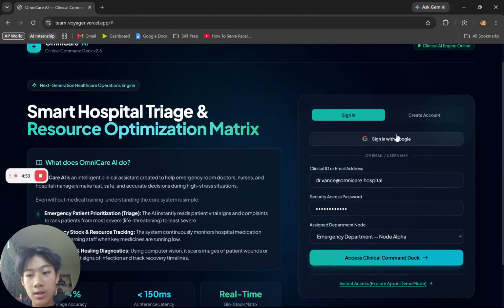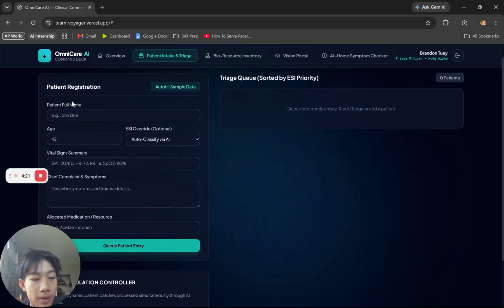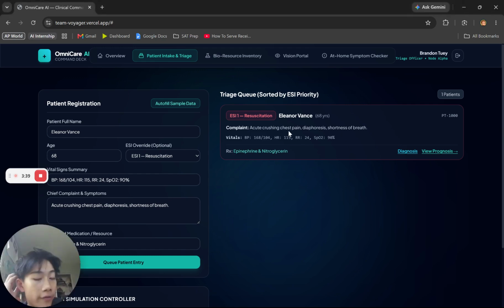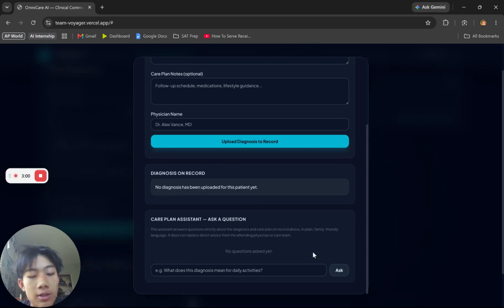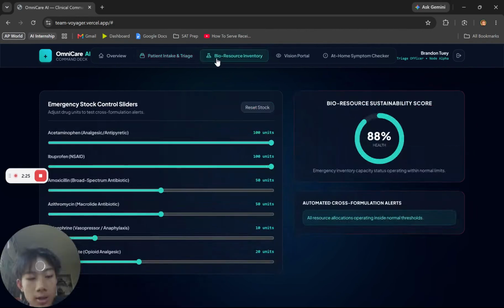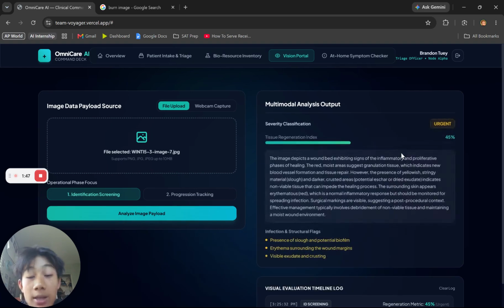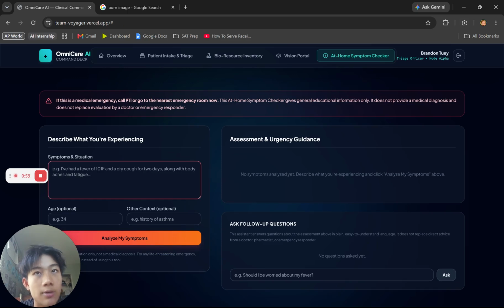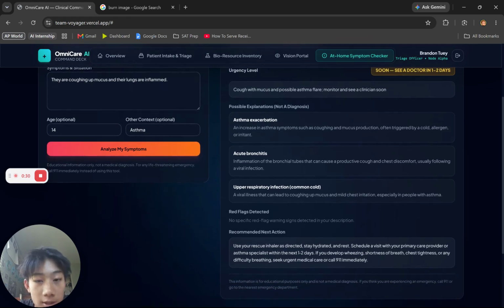The AI Healthcare Assistant Built for Hospitals and Homes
What if one AI could help both emergency room doctors and patients at home? 🏥🤖

In this project demo, Brandon Tuey presents OmniCare AI, an AI + Healthcare platform developed during the BetterMind Labs Summer AI Program.

OmniCare AI is an intelligent healthcare dashboard designed to improve decision-making in both hospital emergency departments and at-home healthcare.

For emergency rooms, the platform automatically prioritizes incoming patients based on the Emergency Severity Index (ESI), helping healthcare professionals quickly identify which patients require the most urgent medical attention.

For individuals at home, OmniCare AI provides an AI-powered symptom assessment tool that helps users better understand whether they should seek medical care based on the symptoms they report.

By combining AI-assisted triage, symptom analysis, and healthcare decision support, OmniCare AI demonstrates how artificial intelligence can improve efficiency, accessibility, and patient outcomes across the healthcare system.

🚀 Project Highlights
🏥 AI-powered Emergency Room patient prioritization
🚑 Uses Emergency Severity Index (ESI) principles for smarter triage
🤒 AI symptom checker for at-home healthcare guidance
⚡ Faster patient prioritization for healthcare professionals
📊 Intelligent healthcare dashboard for clinical decision support
💡 Applications in hospitals, telehealth, and emergency medicine

Built during the BetterMind Labs Summer AI Program, this project showcases how students are applying AI to solve meaningful challenges in healthcare, emergency medicine, and patient care.

Whether you're interested in medical AI, hospital technology, digital health, AI assistants, or healthcare innovation, OmniCare AI highlights how artificial intelligence can support both clinicians and patients.

Join the BetterMind Labs Summer AI Program and learn how to develop portfolio-worthy AI solutions with real-world impact.

📚 Topics Covered
AI + Healthcare
Emergency Room Triage
Emergency Severity Index (ESI)
AI Symptom Checker
Digital Health
Clinical Decision Support
Hospital AI
Medical AI
Healthcare Technology
Telemedicine
Student AI Project
BetterMind Labs Summer Program

Explore student-built AI innovations across Healthcare, Robotics, Space, Finance, Education, Computer Vision, Public Safety, and more.